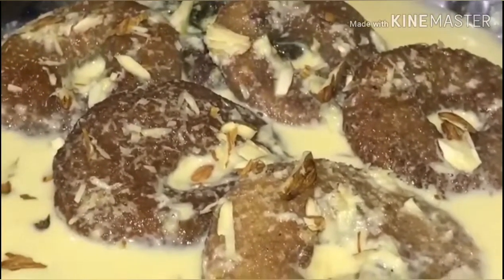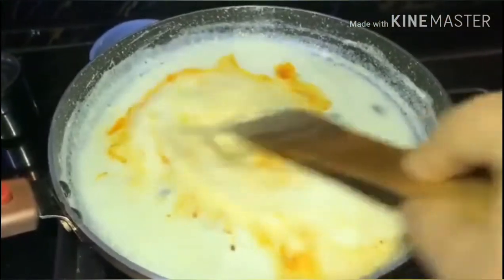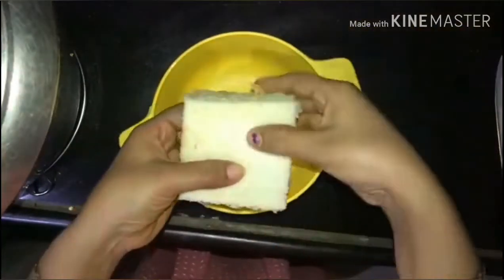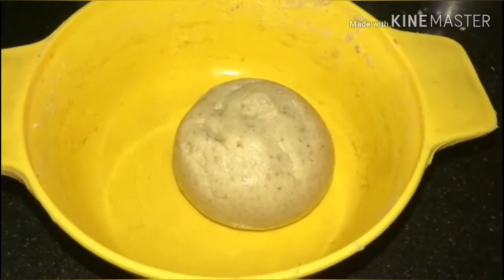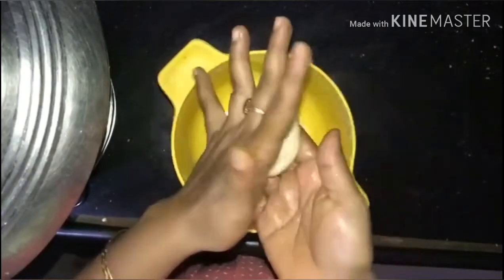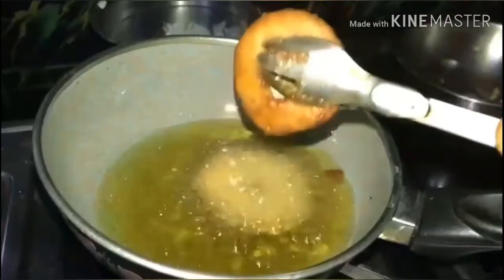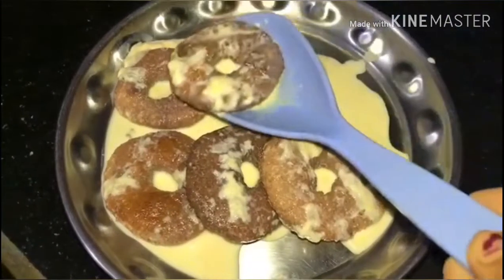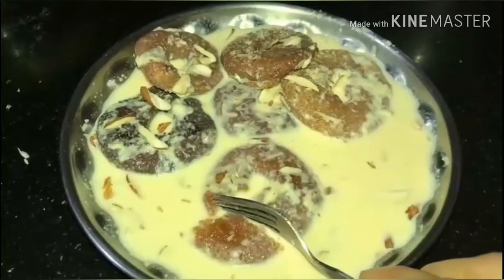sweet bread rabdi/ sweet bread recipe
How to make sweet bread rabdi